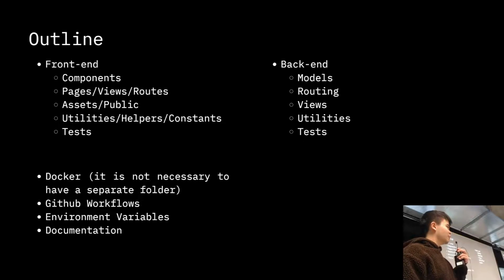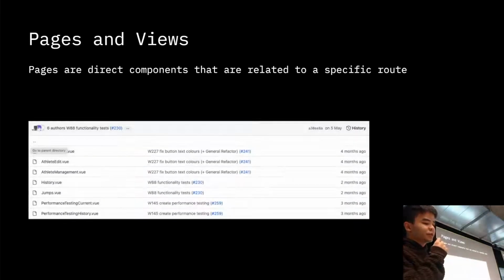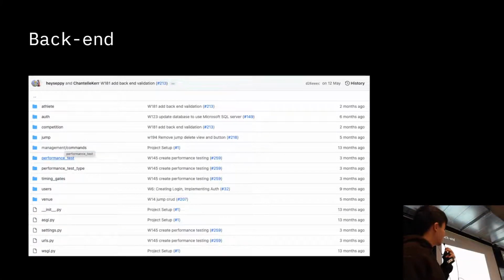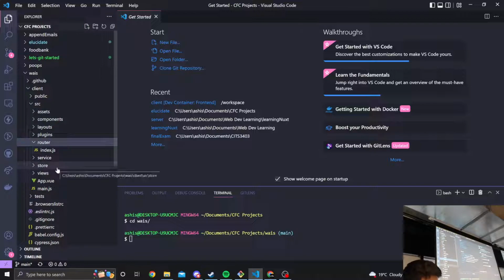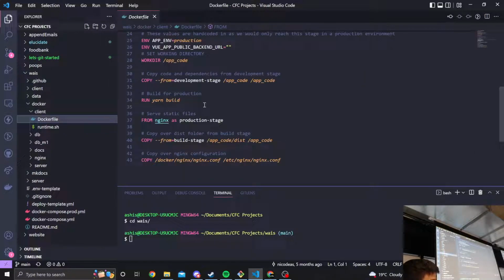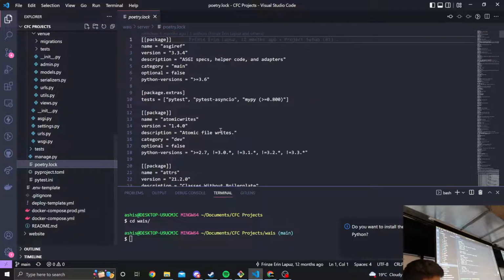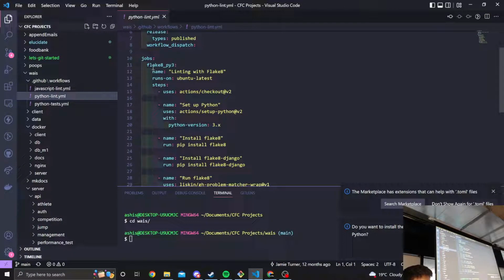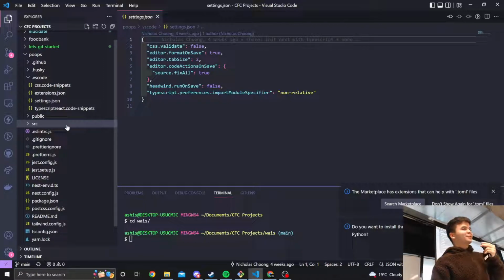Introduction To The Codebase | Winter Projects 2022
In this video, our tech lead explains to us the typical codebase structure used in industry and explains the codebase used in CFC projects,